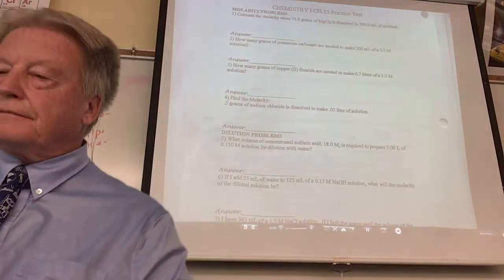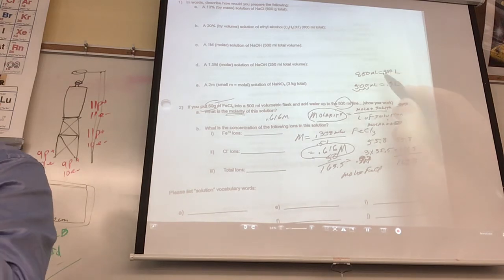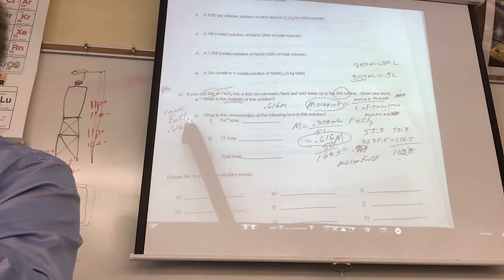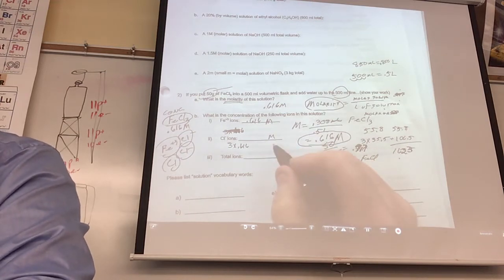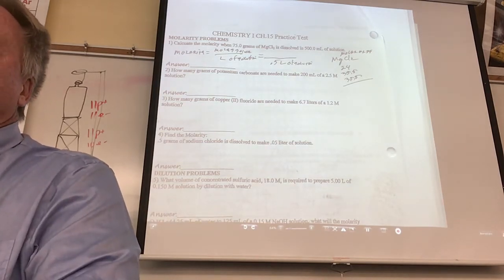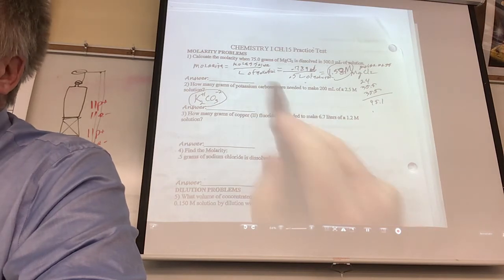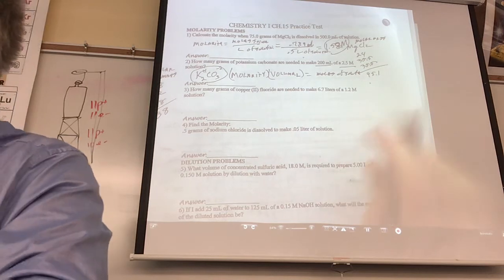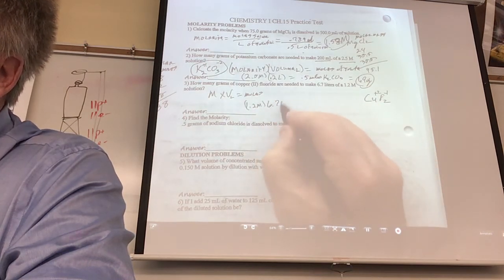May 2, 2022